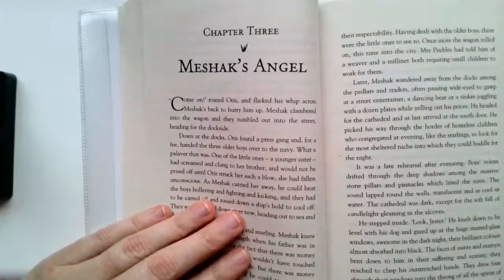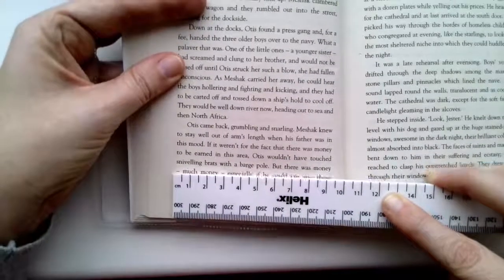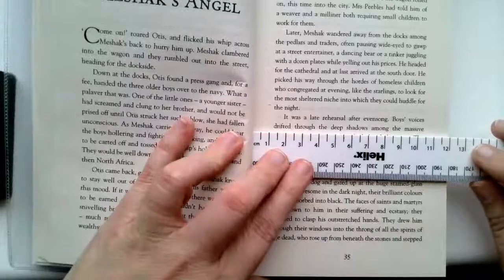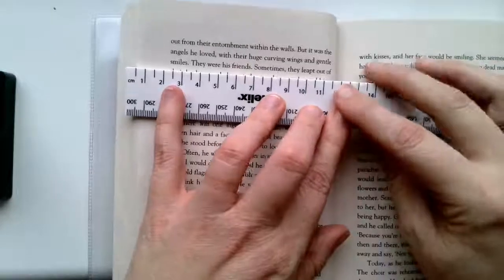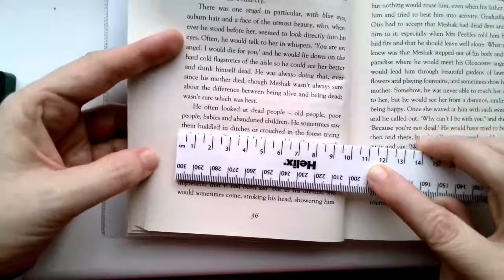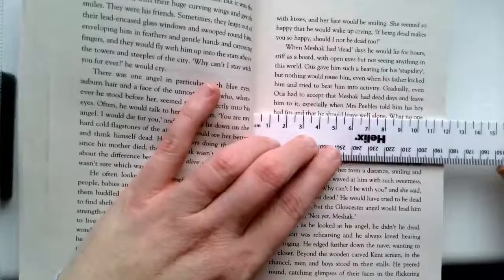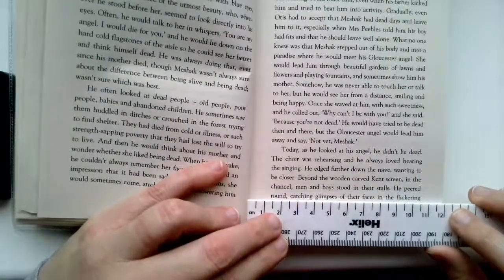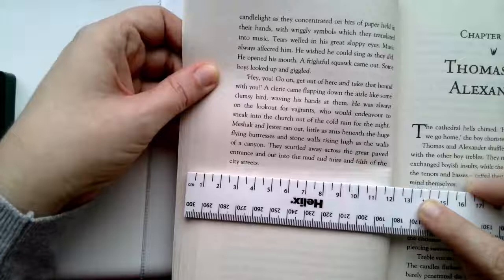Coram Boy: Chapter 3